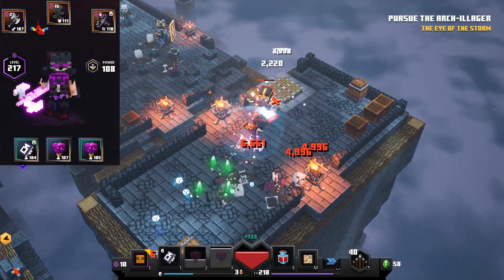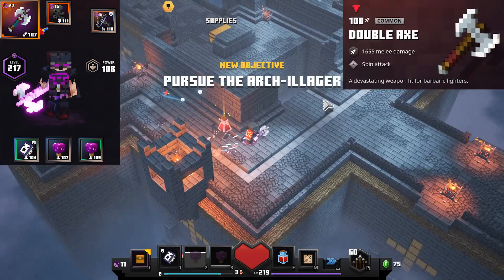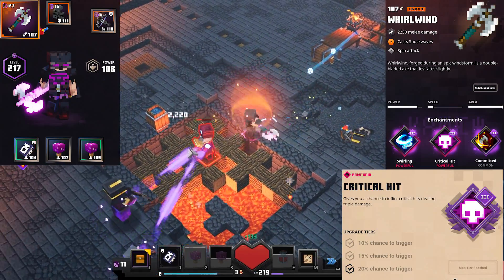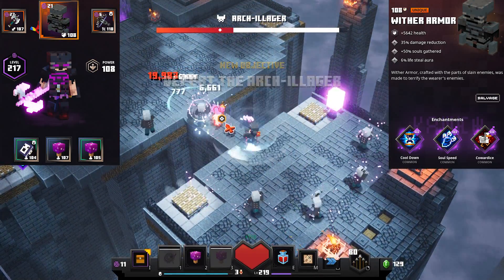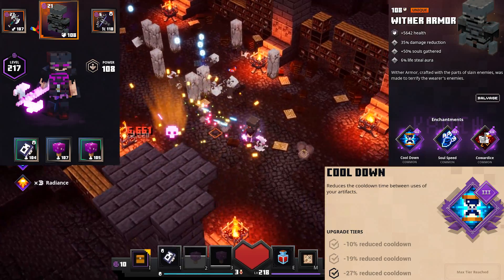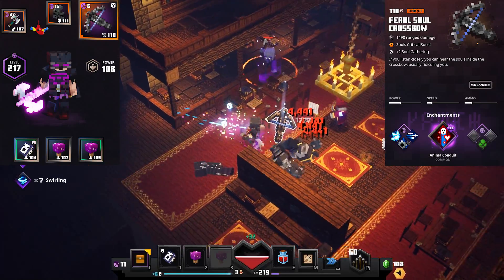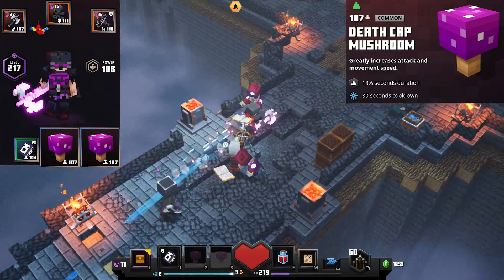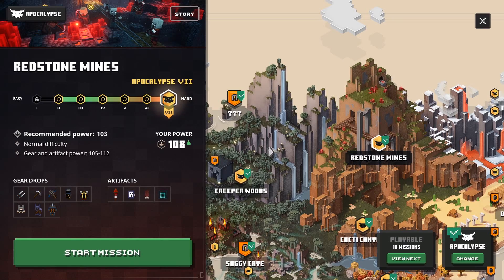"Soul Stealer" Soul Build (Lifesteal/Melee Damage) - Minecraft Dungeons Best Builds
This Soul Build is amazing in this current meta because of the buffs made to soul items and enchantments

0:00 - Intro
0:41 - Overview
1:44 - Melee Weapon Slot (Breakdown)
4:54 - Armor Slot (Breakdown)
8:34 - Ranged Weapon Slot (Breakdown)
10:25 - Artifact Slots (Breakdown)
12:10 - Outro

Microphone: Blue Snowball iCE
Headset: Astro A40TR + MixAmp Pro
Keyboard: Corsair K70 RGB Cherry MX Red Switches